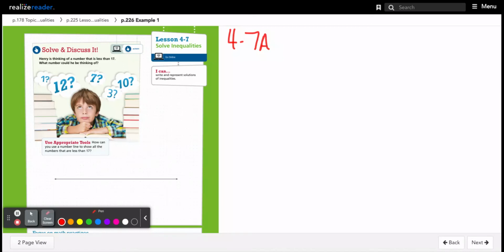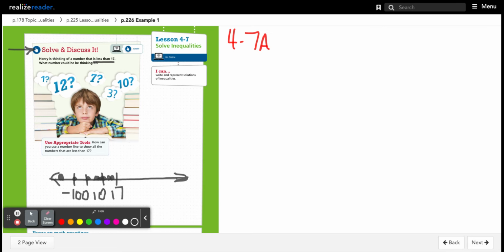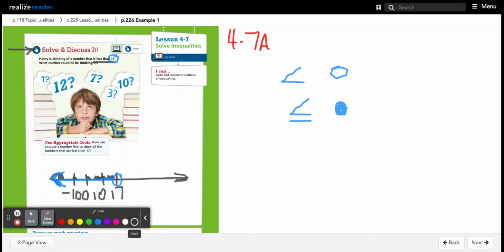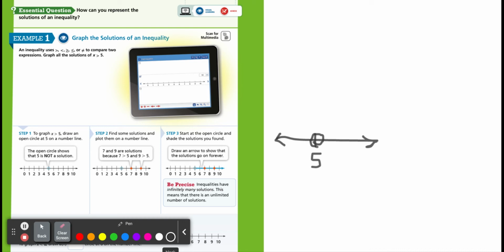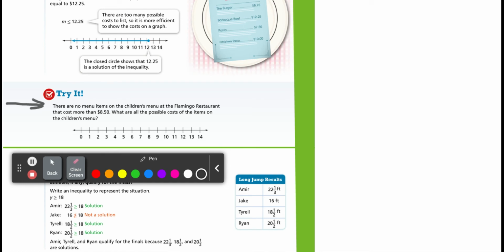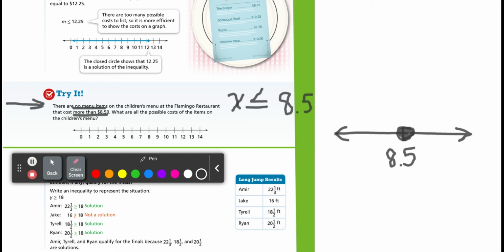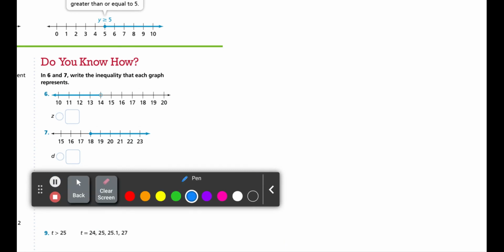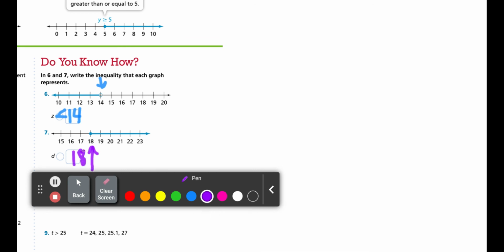4-7A Graphing Inequalities